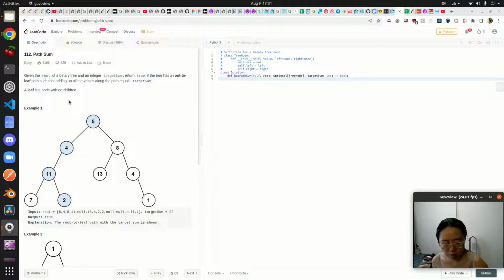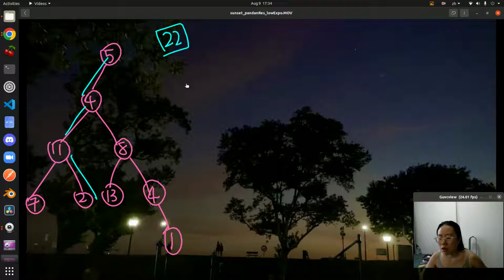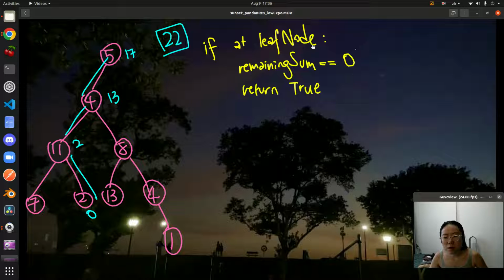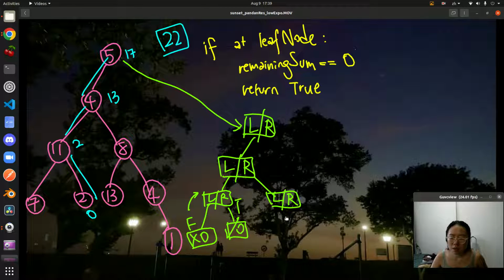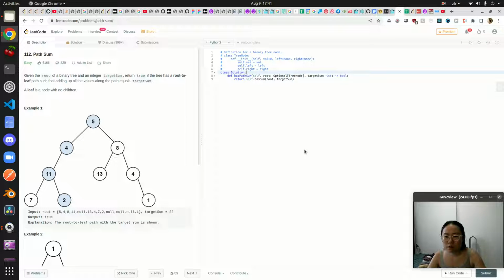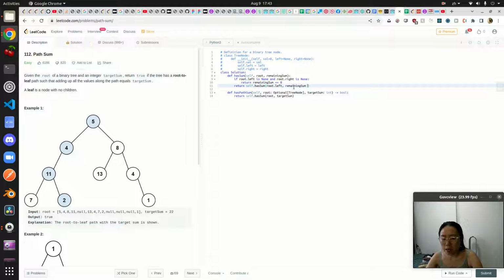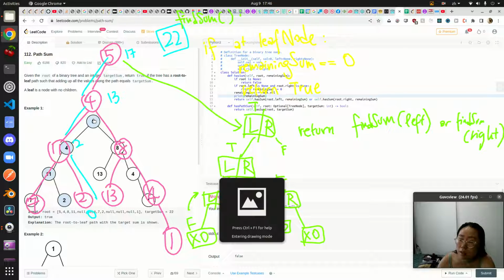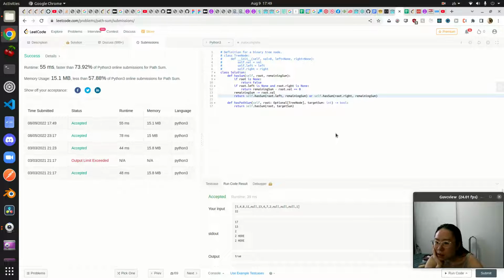LeetCode 112 Path Sum - Python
[Easy] LeetCode 112 Path Sum - Python Walkthrough

I'm going to start linking the LeetCode link to this question for easy access from now on!